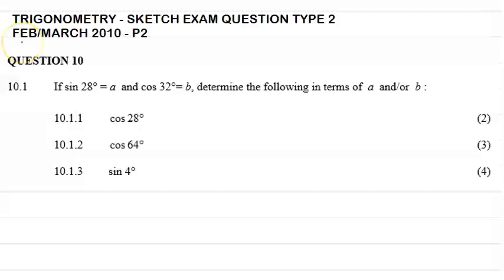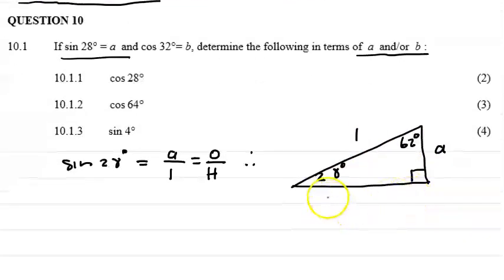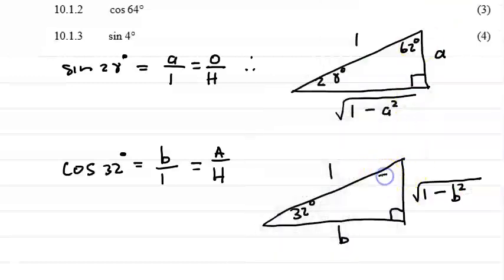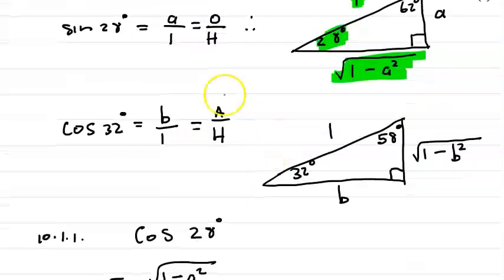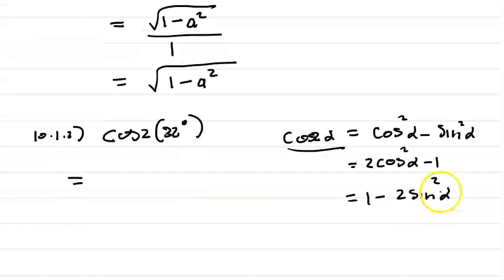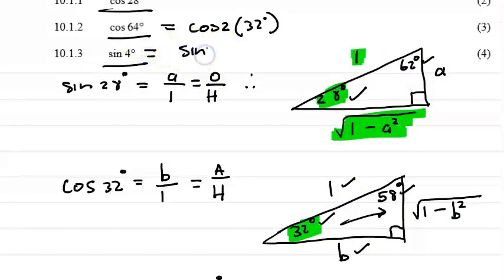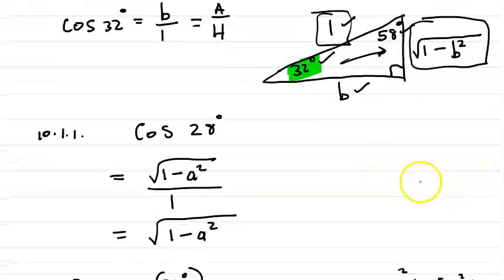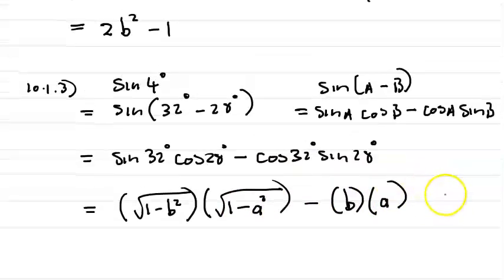GRADE 12 MATHEMATICS TRIG THEORY - SKETCH EXAM TYPE QUESTION TYPE 2 (FEB/MARCH 2010)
Learn how to answer an exam sketch type question in trigonometry by watching this easy to follow video.